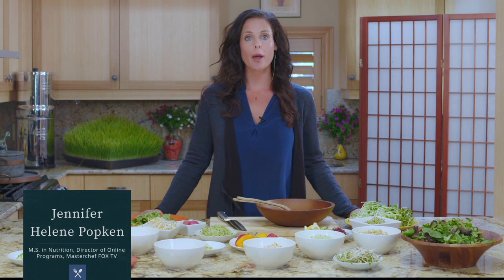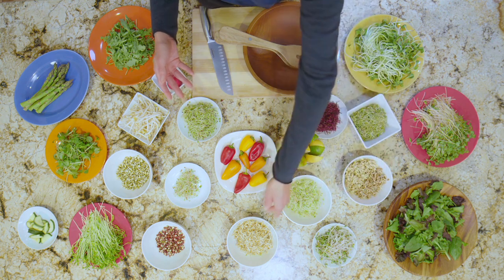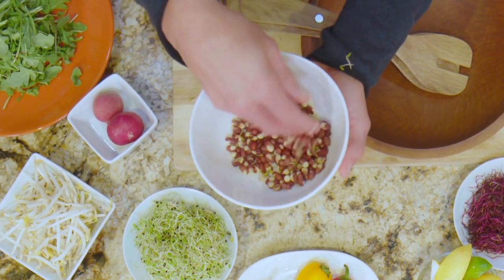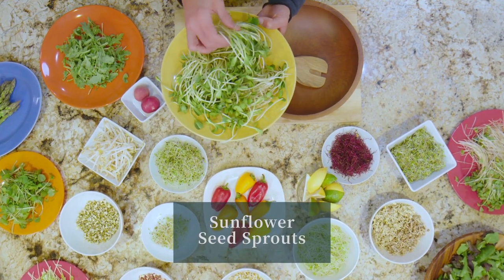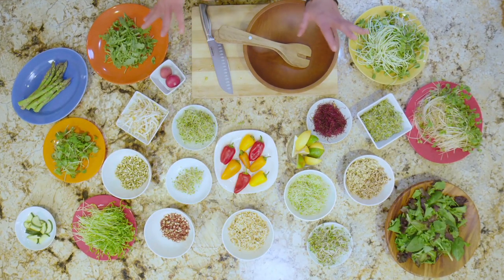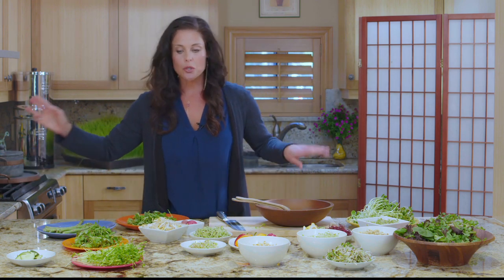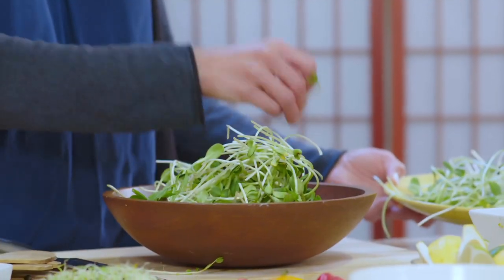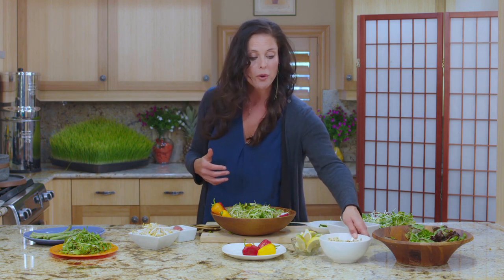How to Build a Salad - Hippocrates Wellness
Salads don't have to be boring, and they certainly can be more than a side dish packed with enough hearty and colorful ingredients.

We have produced everything from web videos for small businesses, to TV shows, to beautiful wedding films, to big commercials for exceptionally high-profile clients, to collaborated on very high-profile documentary feature films – so we have the practical know-how, the professional experience and the creative skills to be able to produce a film for you that is Full of Meaning.

As one of the leading full-service video production and digital media companies in Miami, what sets us apart is Purposeful Films and Digital Education has worked with clients across the globe for over 20+ years. Video production companies traditionally just handled the production: pre-production, production and post-production. But in with today’s fast-moving complex digital media environment, video creativity is not enough. Education is not enough. We need intelligent, strategic work. To be effective today video and digital media content must be grounded in creativity, strategic thinking and analytics and optimization.